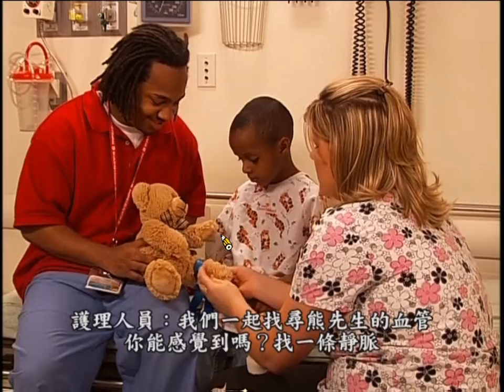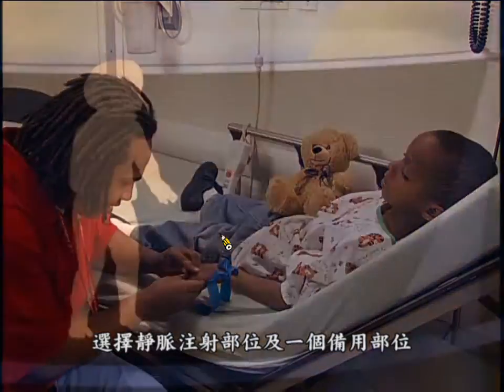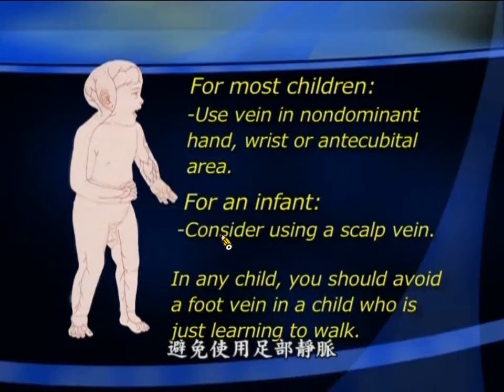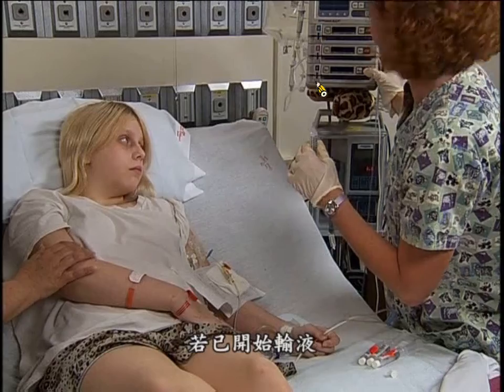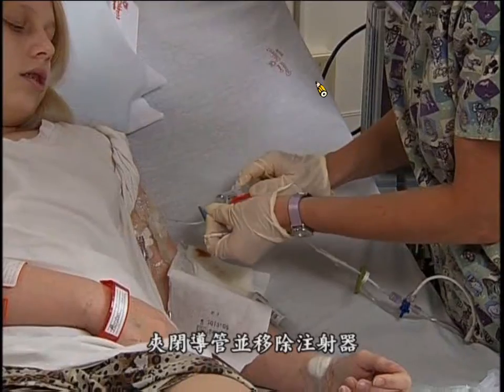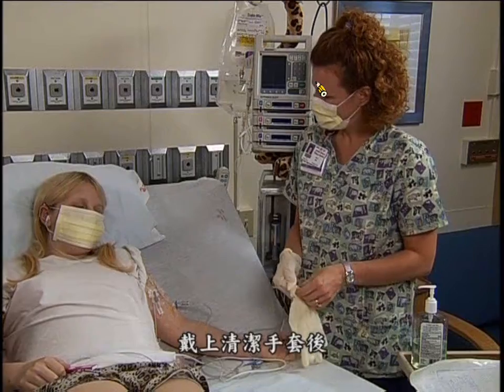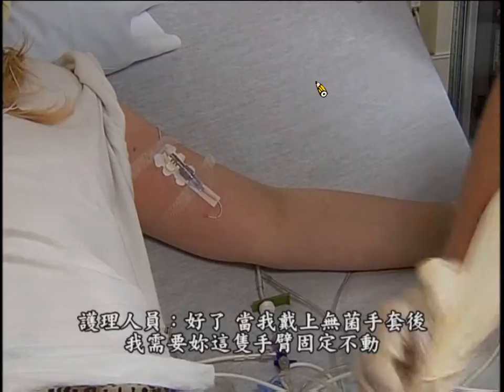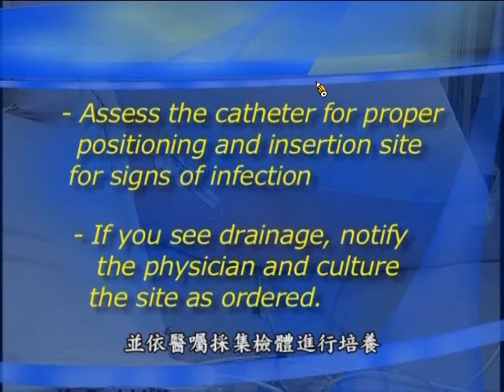嬰幼兒照護-8